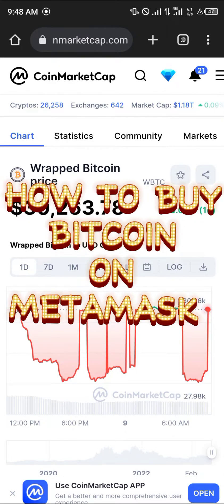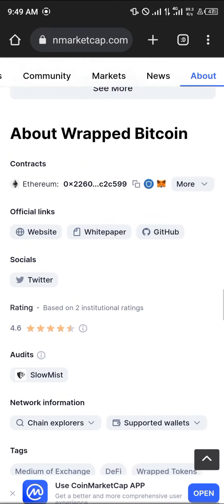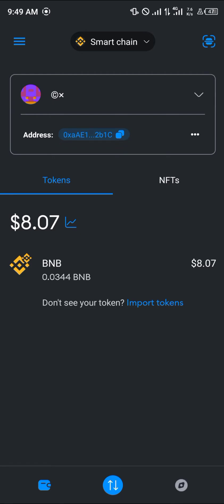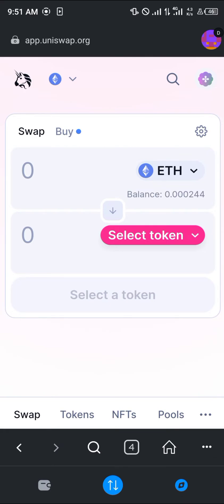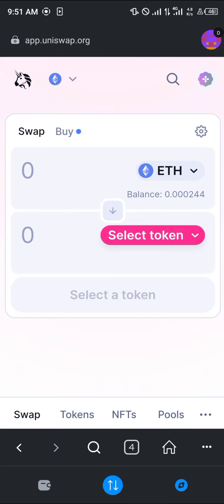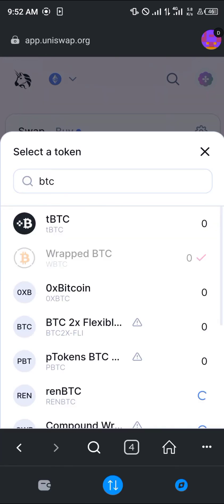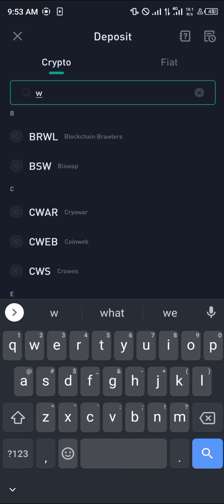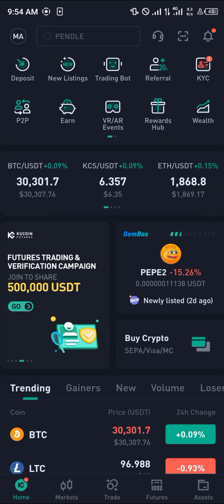How to Buy Bitcoin on Metamask (Step by Step)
Convert WBTC to BTC on KuCoin. Don't have a KuCoin account yet?

In this quick video, I will show you How to Buy Bitcoin on Metamask step by step.

In this video, we'll show you how to buy Bitcoin on MetaMask. We'll start by adding Bitcoin to your MetaMask wallet. First, click the 'Add Token' button in the top right corner. Then, choose 'Custom Token'. You'll need to enter the Token Contract Address, Token Symbol, and Decimals of Precision for Bitcoin. Then, click 'Next'. You'll need to confirm the transaction in your MetaMask wallet. Finally, you're all set to buy Bitcoin on MetaMask!